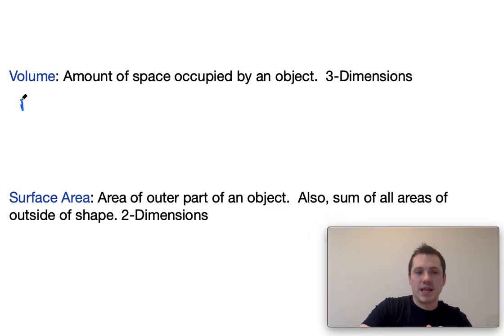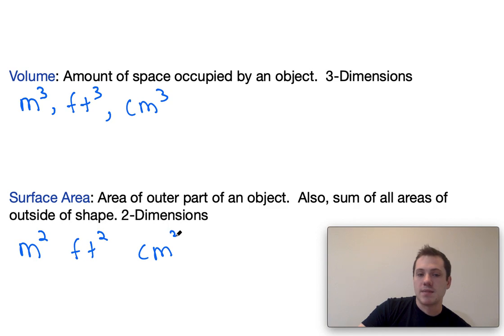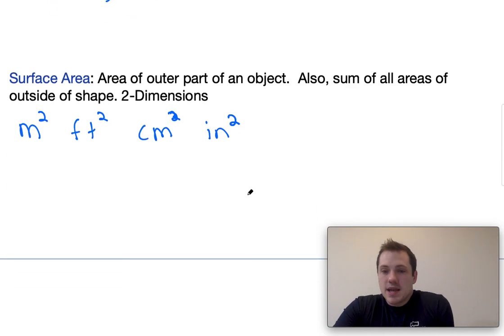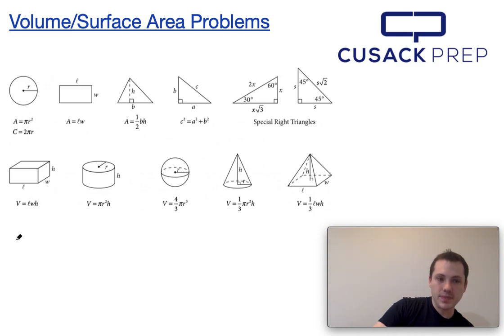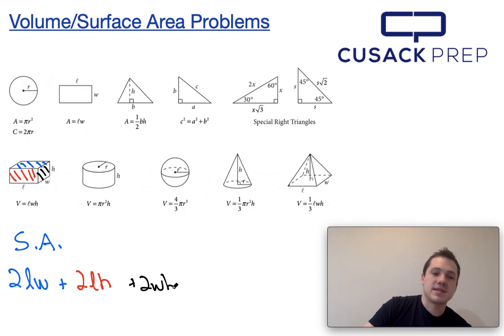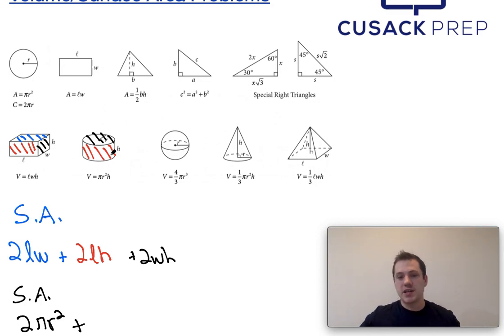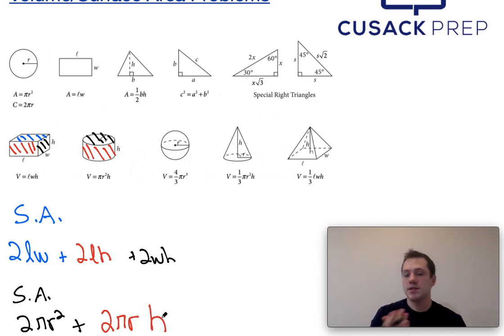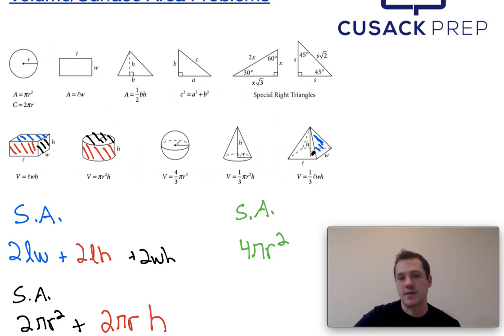Volume and Surface Area Introduction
Volume and Surface Area Equations on SAT